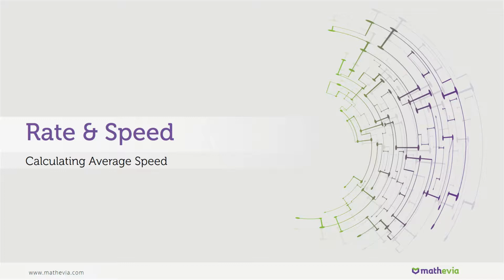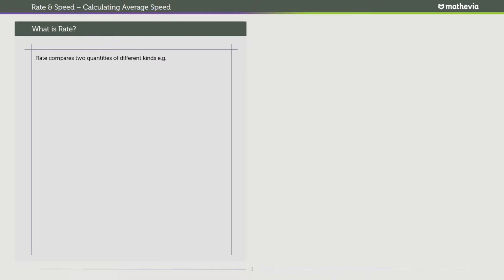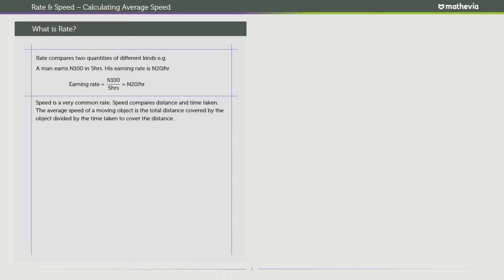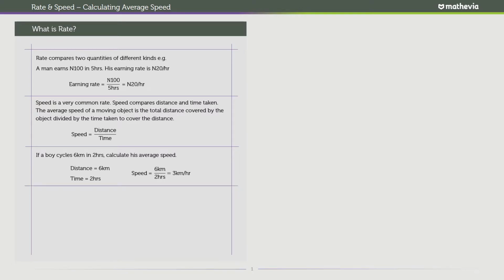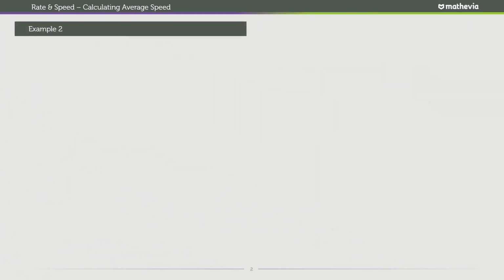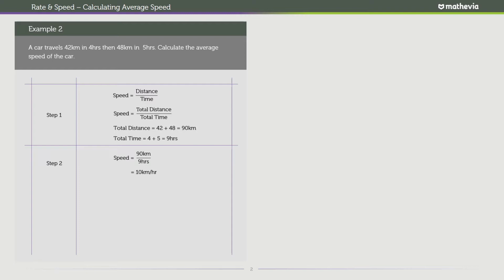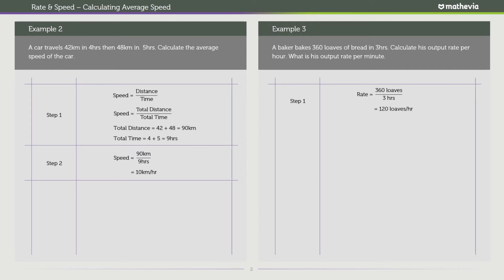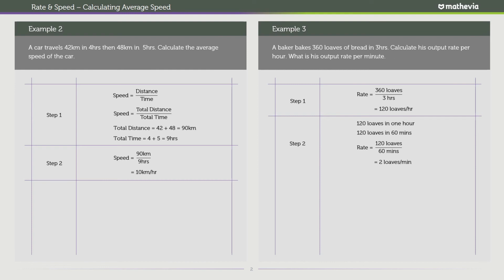Rate & Speed Calculating Average Spee